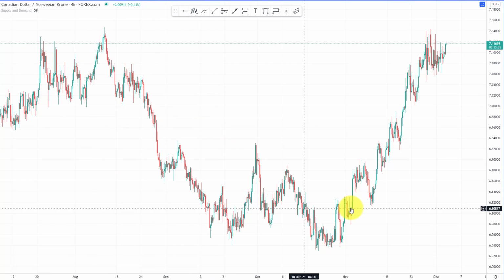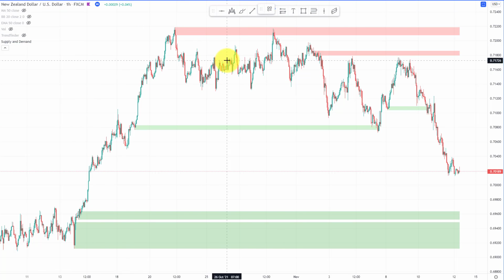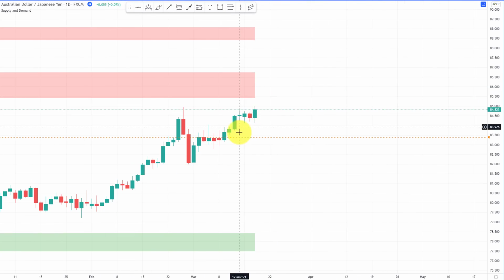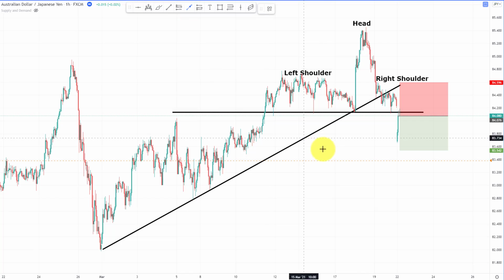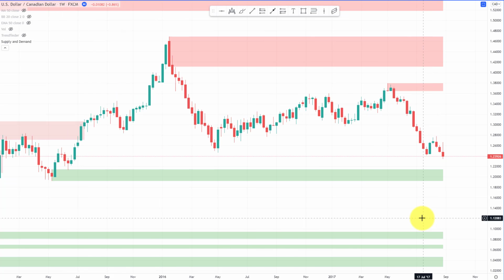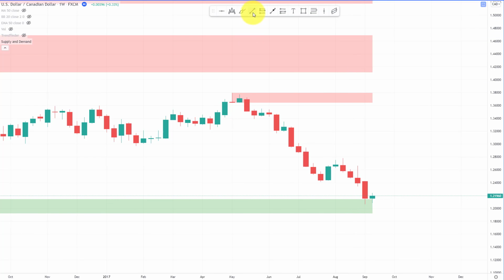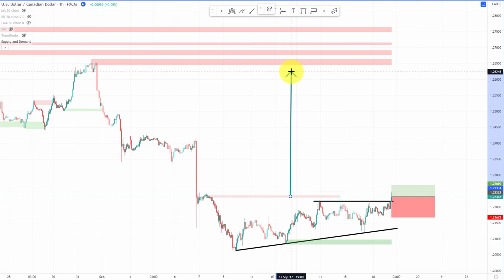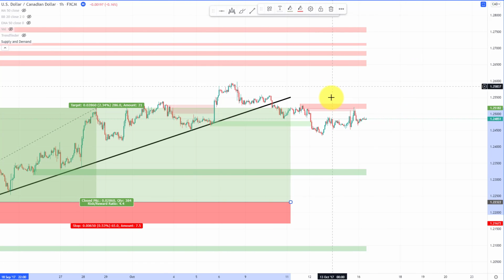Automated Supply and Demand zone trading indicator